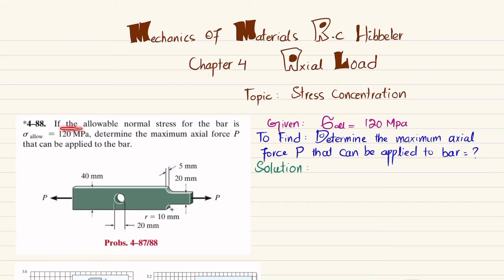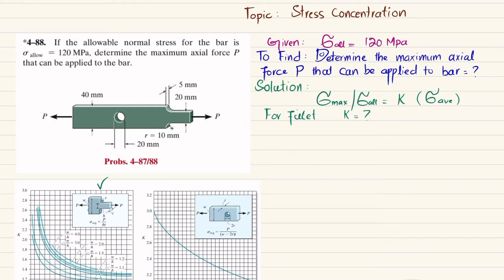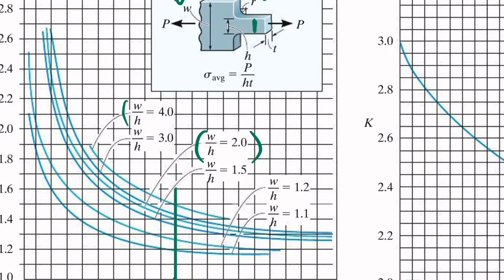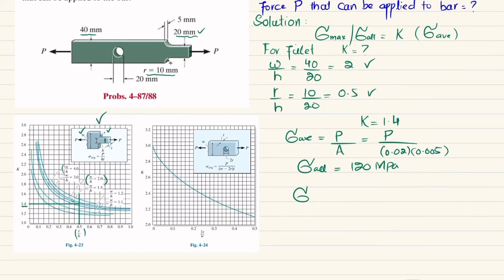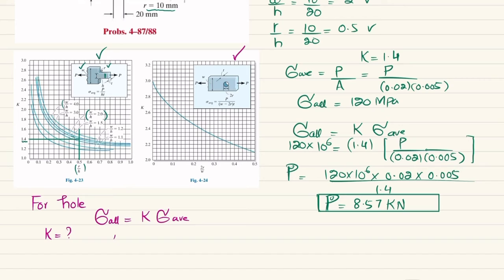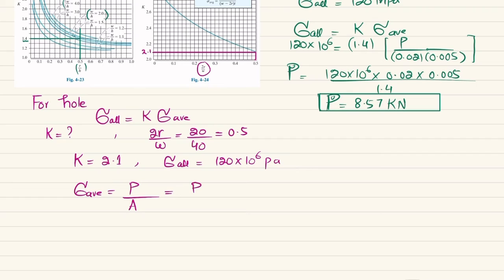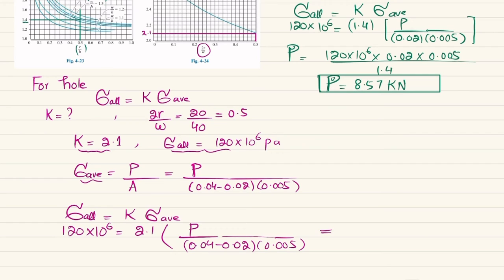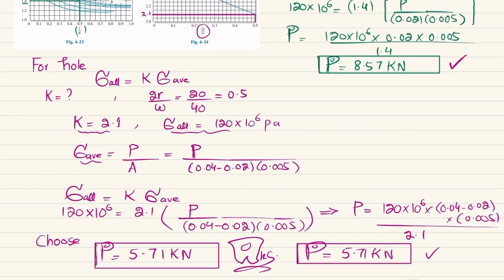4-88 | Determine the maximum axial force P that can be applied to bar | Mechanics of materials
*4–88. If the allowable normal stress for the bar is s allow = 120 MPa, determine the maximum axial force P that can be applied to the bar.
285 Problem solutions of all chapter of  Mechanics of Materials by Beer & Johnston